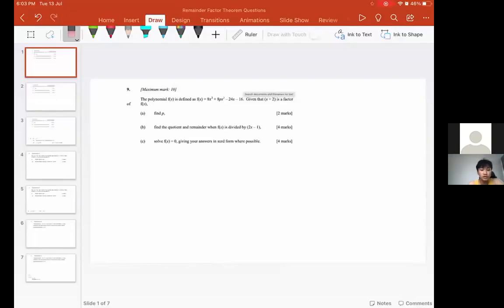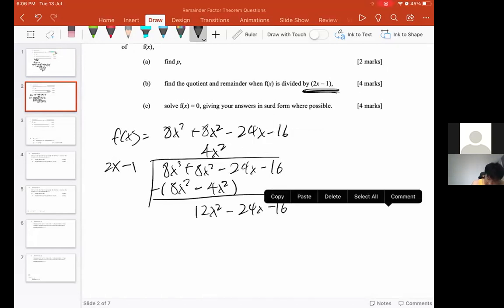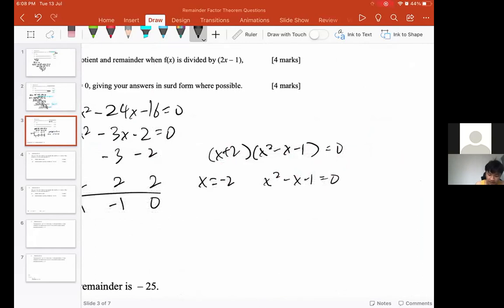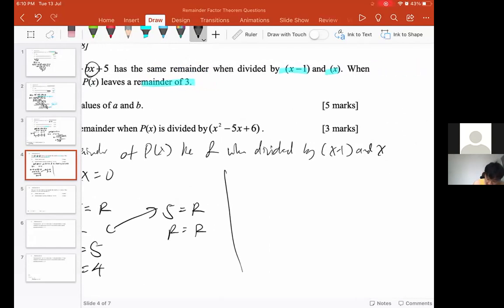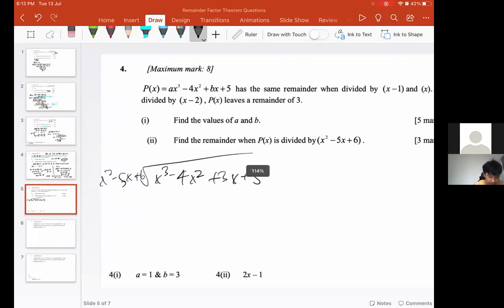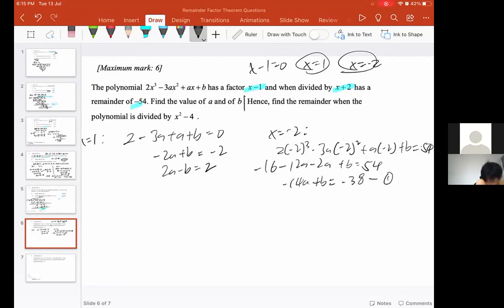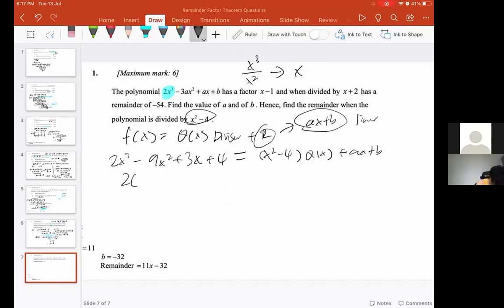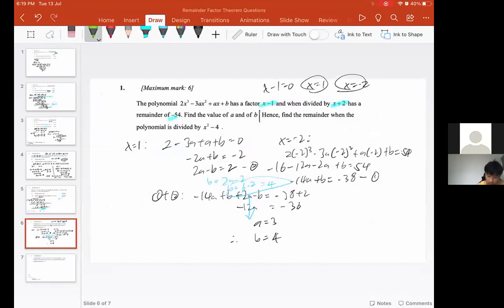Remainder Factor Theorem Questions (Synthetic Division, Long Division, Simultaneous Equations)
Going through 3 examples involving various approaches to the Remainder Factor Theorem questions